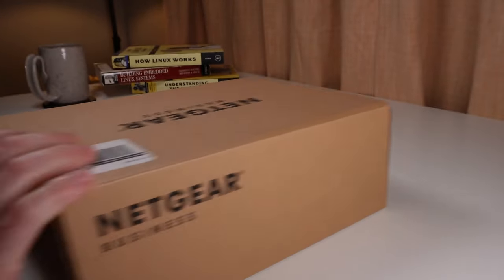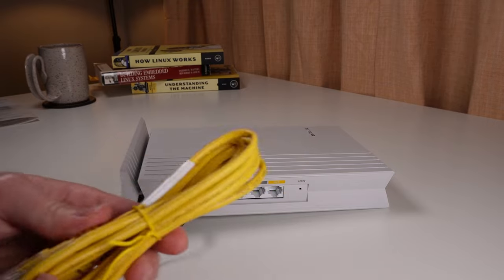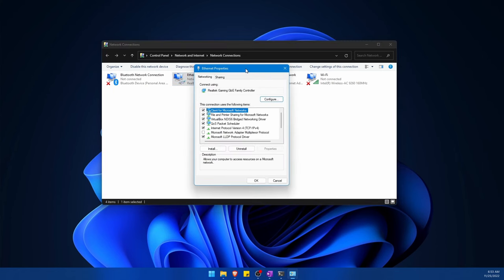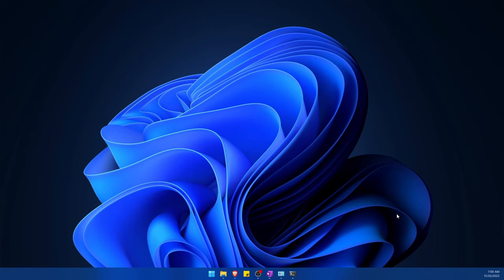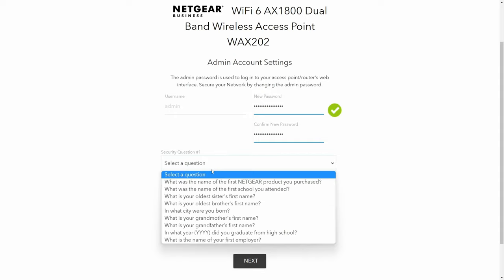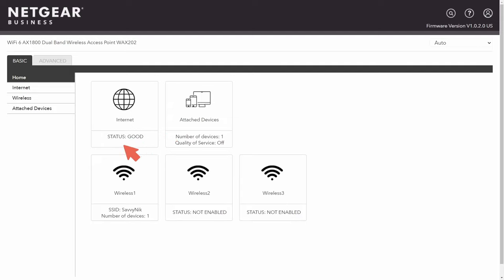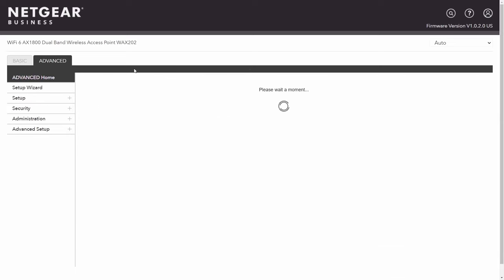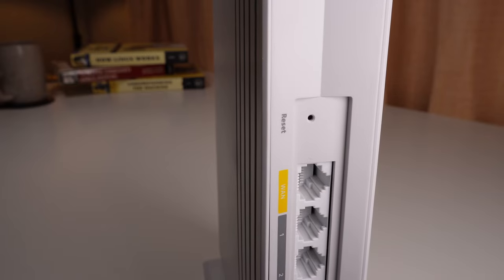The ULTIMATE Wireless (WIFI) Router Setup for Beginners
This is the ULTIMATE WIFI / Wireless Router Setup Guide for Beginners. We go Step by Step on How to setup a wireless wifi router and even how to factory reset your router in case you mess up.

00:00 Router Unboxing / Startup
01:34 Router LAN / WAN Ports
03:00 Router Manual & Diagram
04:23 Direct Router Connection Method
06:15 Static IP Address Setup
08:35 Checking Connection to Router
09:15 Router Setup Page
10:22 Wireless Connection Method
12:05 Router Setup Wizard
15:20 Restarting & Connection to New WIFI
16:35 Advanced WIFI Router Setup / Settings
20:30 WIFI Router Firmware Updates (SECURITY)
22:52 Factory Reset the Router